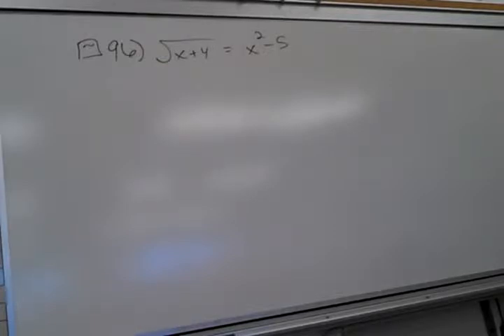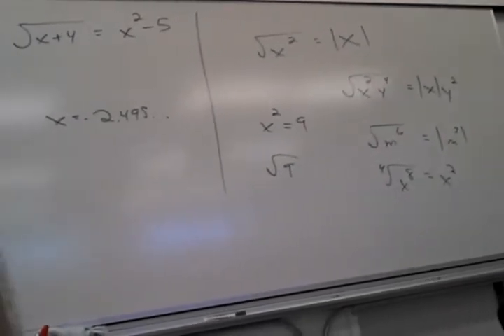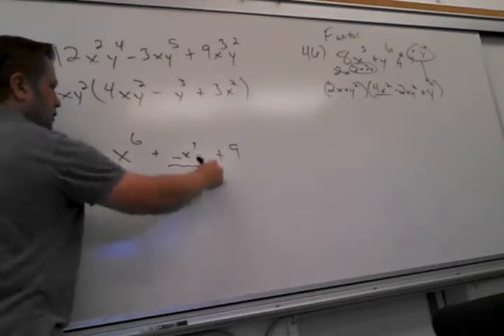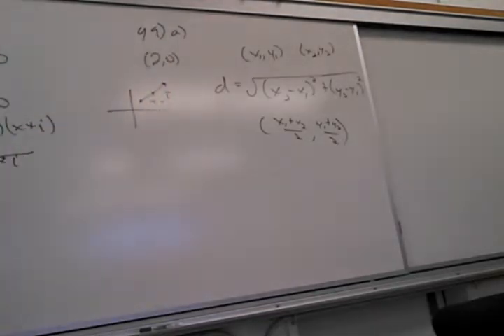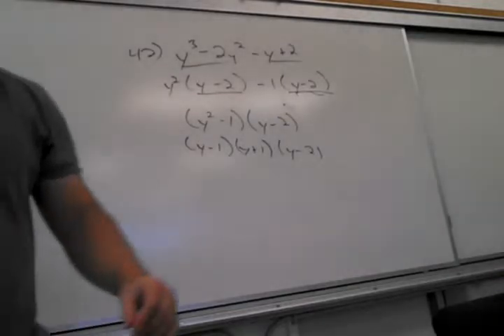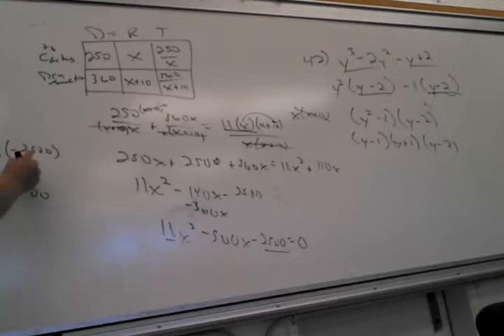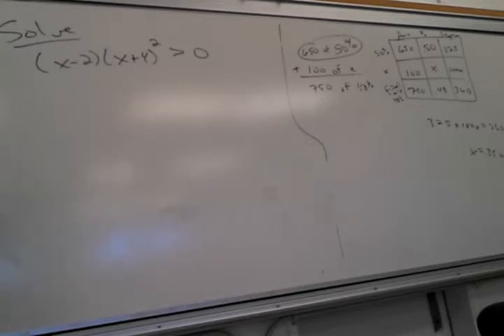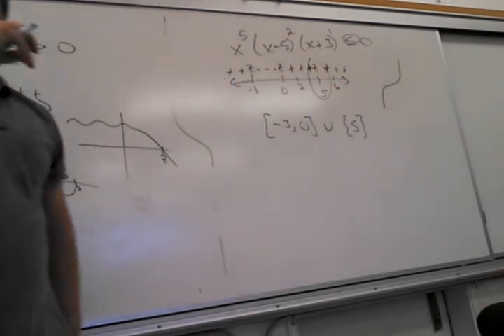Math 176, Aug 21 Lecture